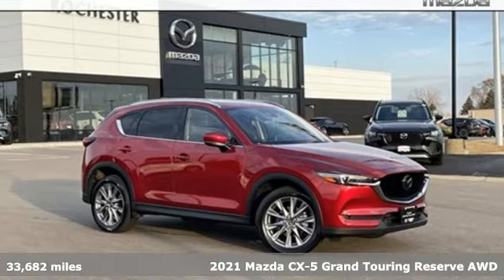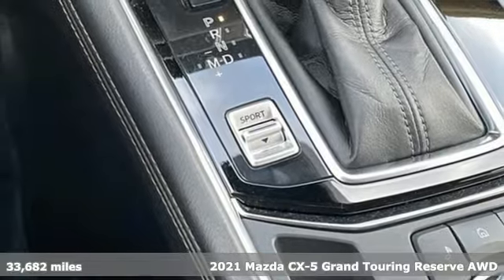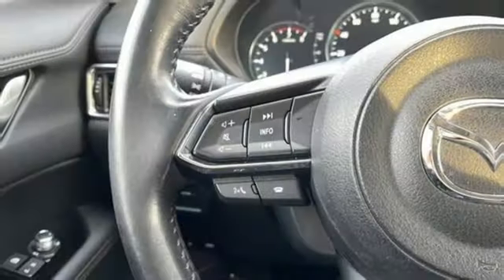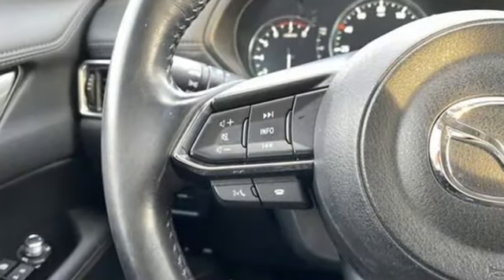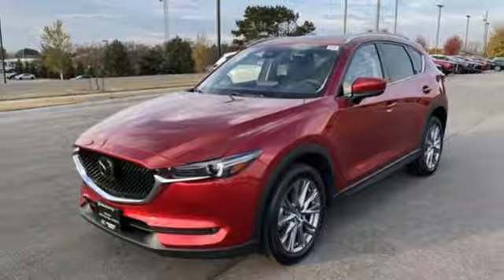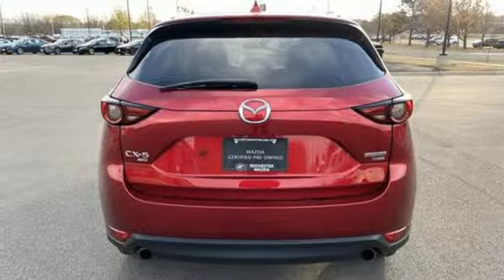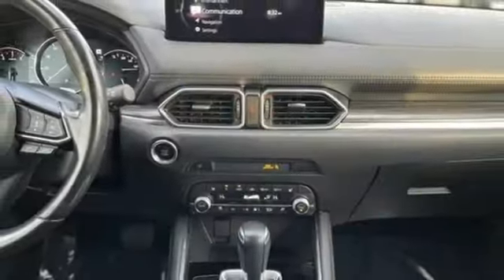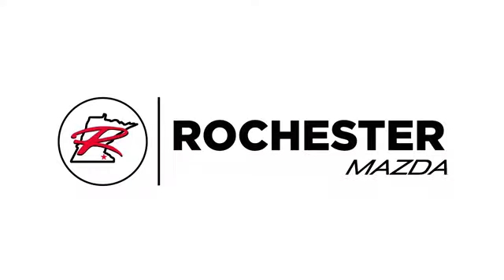Certified 2021 Mazda CX-5 Rochester MN Winona, MN DM3140 - SOLD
Year: 2021
Make: Mazda
Model: CX-5
Trim: Grand Touring Reserve
Transmission: Automatic
Color: Soul Red Crystal Metallic
Interior: Black
Mileage: 33682
Stock #: DM3140
VIN: JM3KFBAY3M0479146
Recent Arrival! Certified. CX-5 Grand Touring Reserve Soul Red Crystal Metallic CARFAX One-Owner. Clean CARFAX.

-Customer Enthusiasm
-Employee Satisfaction
-Financial Performance
-Market Effectiveness-
-Ongoing Improvement

Address:
2955 48th Street Northwest Rochester